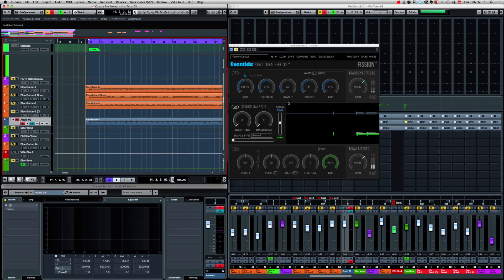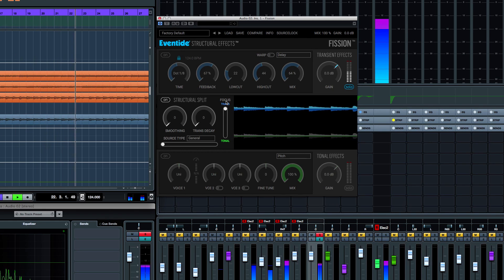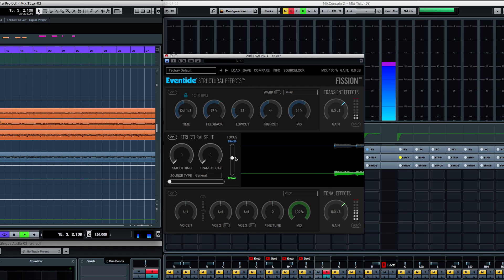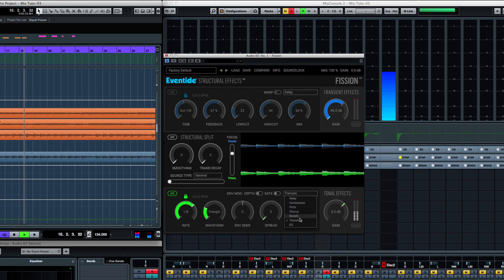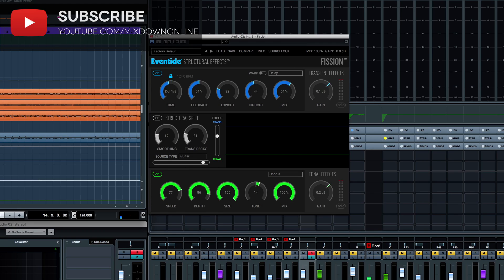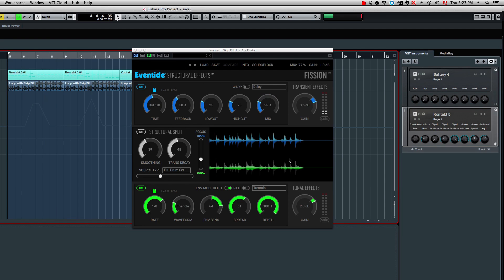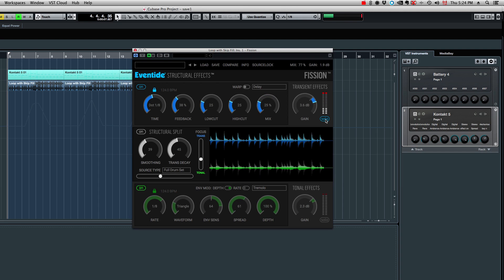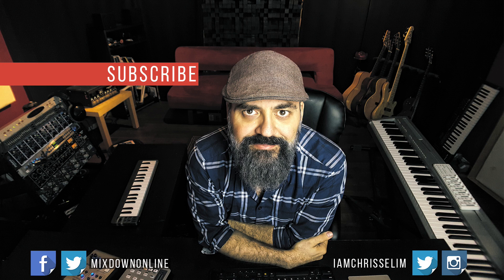Eventide FISSION - Review & Walkthrough - mixdown.online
Eventide FISSION - Review & Walkthrough

A new plugin from eventide called FISSION.
I had a chance to experiment with this plugin for the past week and I must say that I'm very impressed. This is not a typical plugin, it's actually pretty unique. Fission uses Eventide's Structural Effects technology.

 It allows you to split the audio signal into its transient and tonal parts, independently manipulate them using Eventide's effects and then blend them back together. Very powerful!

Now you can use Fission as a special effect plugin or as a utility tool during mixing.

In this video, I show you 3 different examples of stuff you can do with Fission. Hope you enjoy!

MANY THANKS!